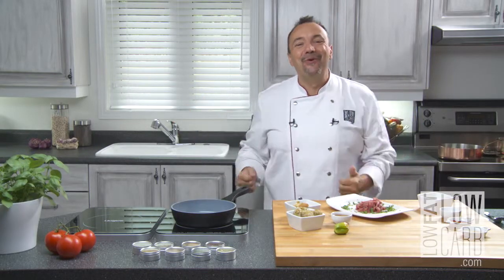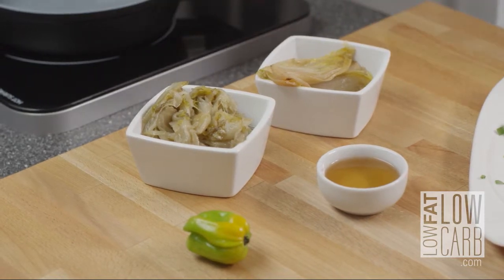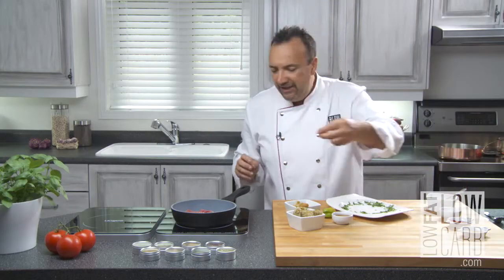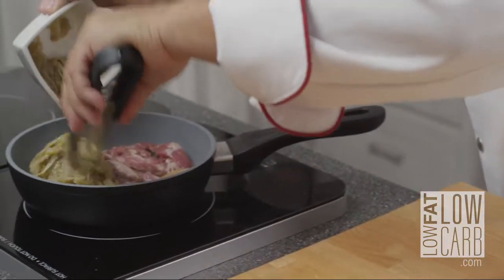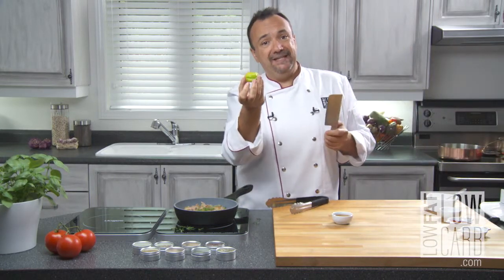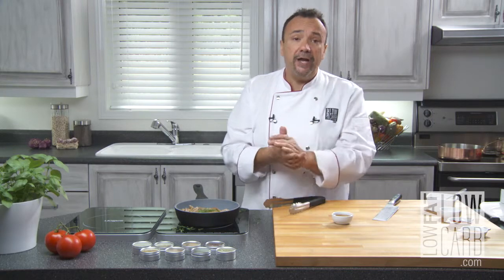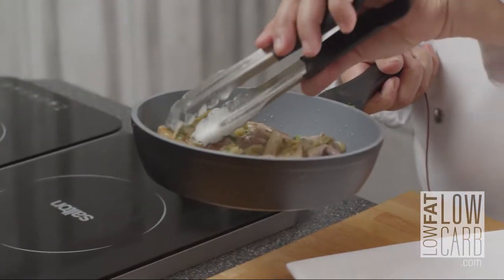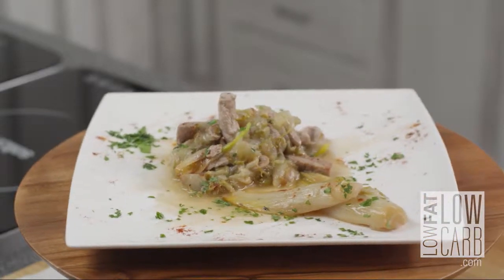Pork Tenderloin With Maple Syrup